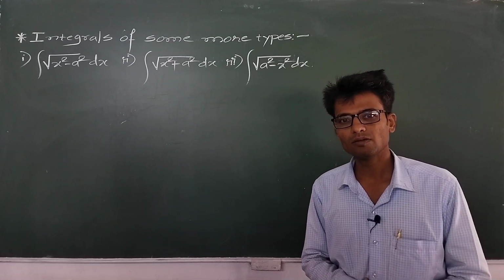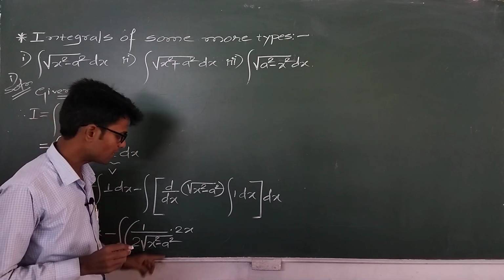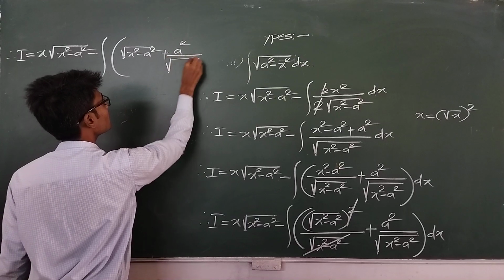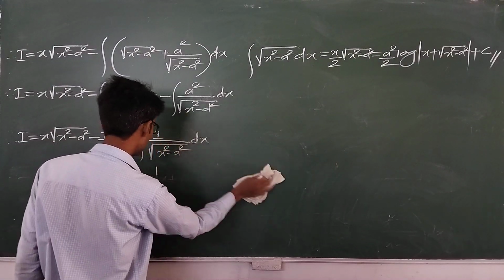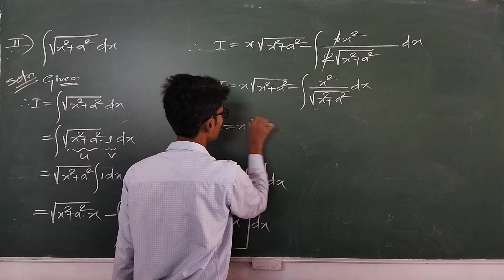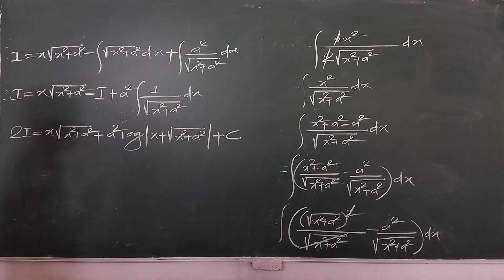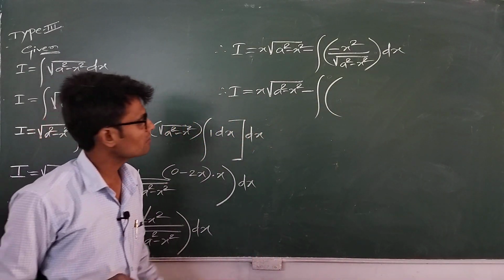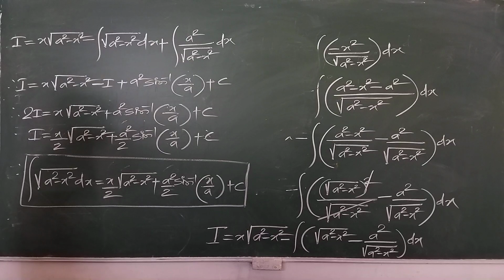Integration|Integrals of Some More Types#12th NCERT|12th CBSE|2nd PUC Mathematics.